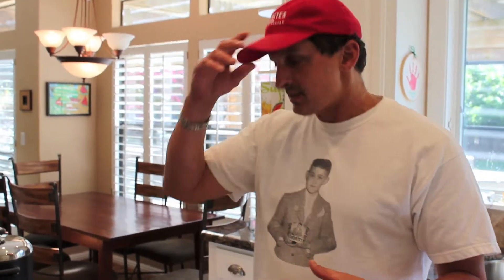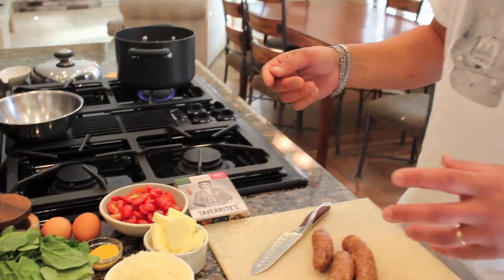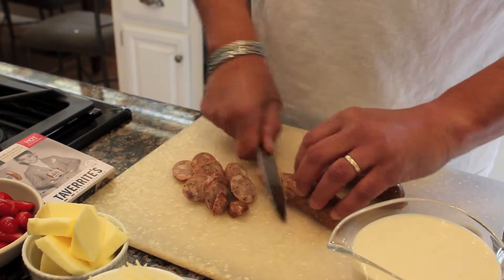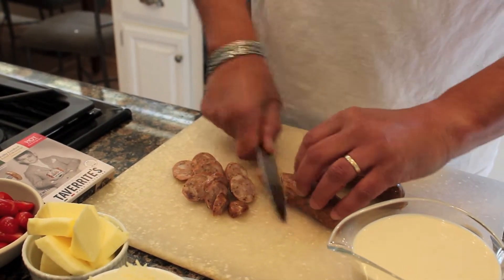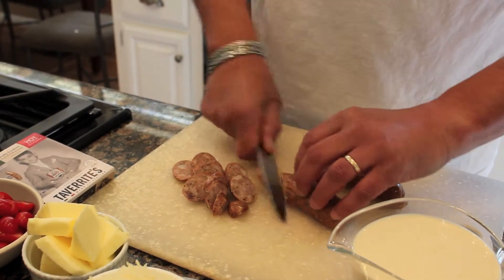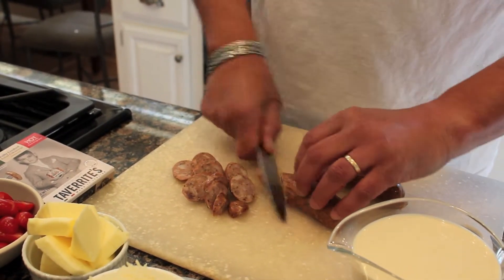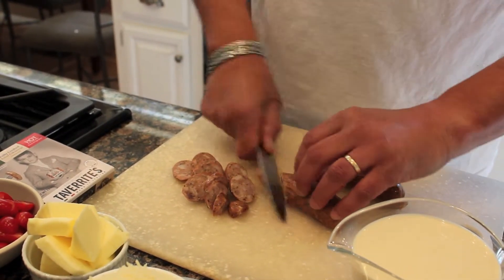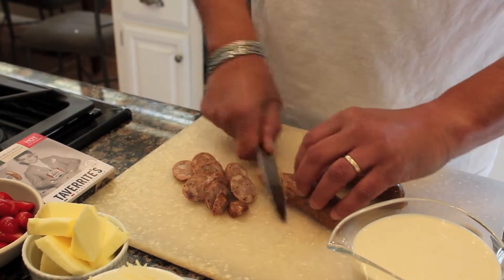We Make It Italian: Macaroni and Cheese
Today we're making some delicious Italian macaroni and cheese. Not the neon orange kind you find in a box, but the original, truly Italian kind! Enjoy!

Taverrite's Italian Foods only uses whole cuts of antibiotic-free pork. We are true to my grandfather's original recipe, which started 70 years ago in New York. for stores that carry our products. I hope you find our products reminding you of the way quality Italian food should be made! Ciao for Niao. -Greg